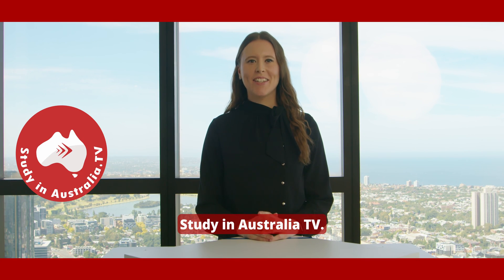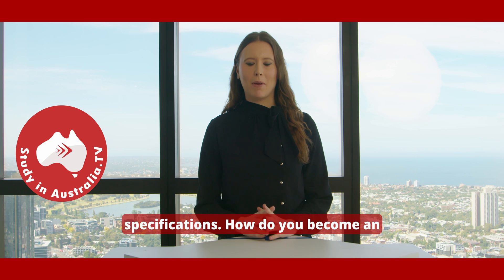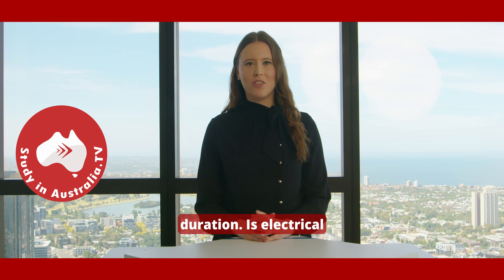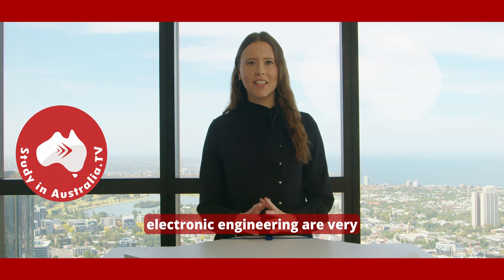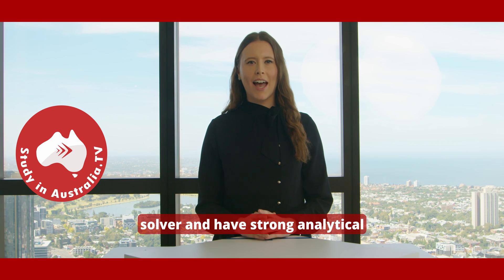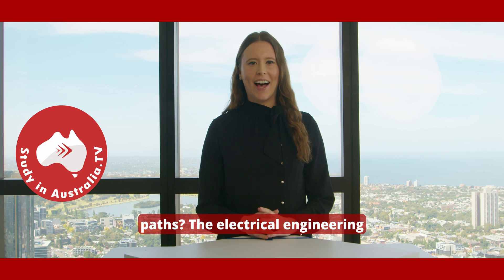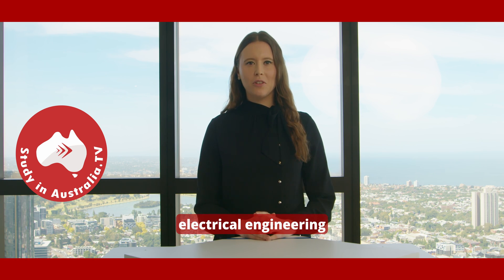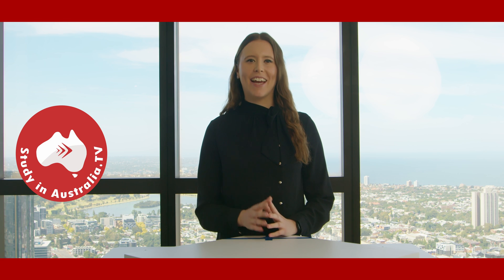Ep 48: What it’s like to be an Electrical Engineer in Australia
Join us on Study in Australia TV as we delve into the dynamic world of Electrical Engineering in Australia. Dive deep into what electrical engineers do, their pivotal role in designing and developing electrical systems, and how they shape our tech-savvy world with devices ranging from smartphones to spaceships. Learn about the educational journey, from pursuing a bachelor's degree to earning accreditation through practical experience. Discover the bright job prospects in Australia, with a current surge in opportunities and a promising future in sectors like renewable energy, smart technologies, and advanced manufacturing. If you're a tech enthusiast with a penchant for problem-solving, this might be your calling. See you soon!